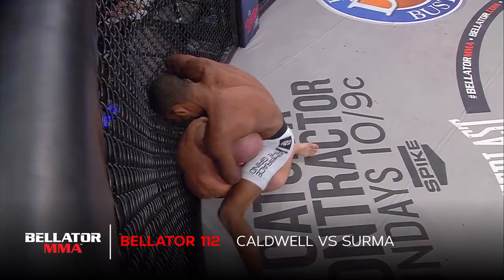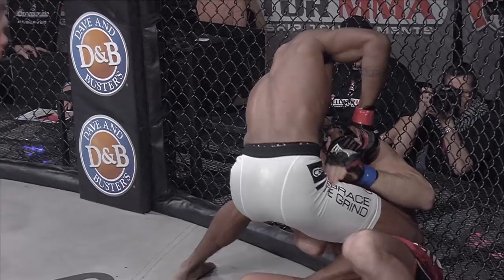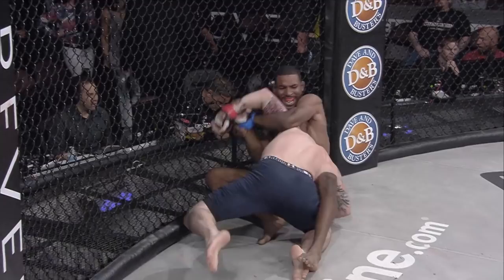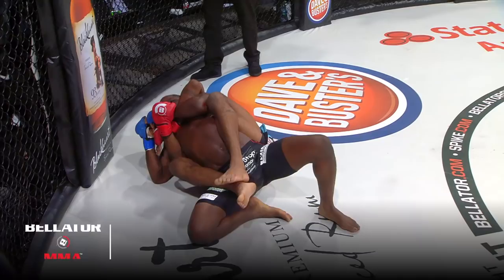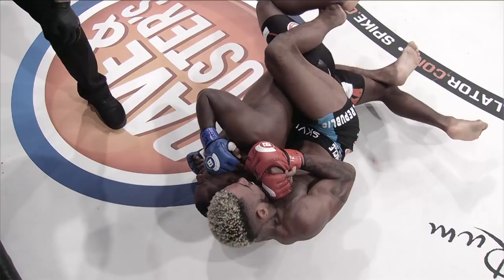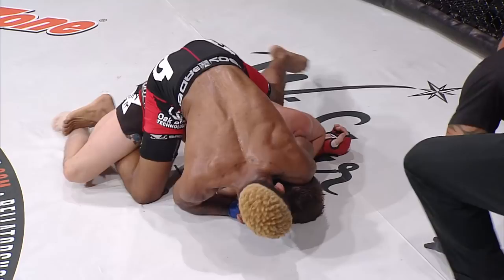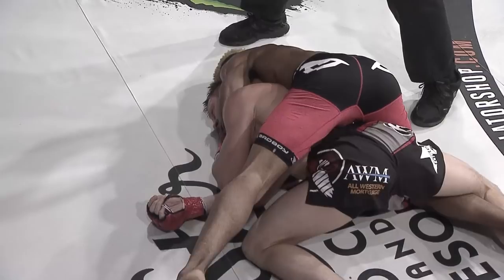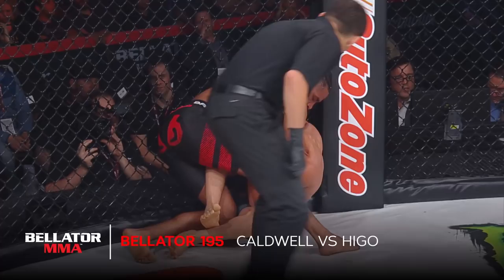Highlights | Darrion Caldwell Submissions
Bellator 238 is just few days away. Join us as we take a look at Darrion Caldwell's best submissions in the Bellator cage!

Join BellatorNation to gain exclusive access and benefits including fan-fests, ticket presales and much more!